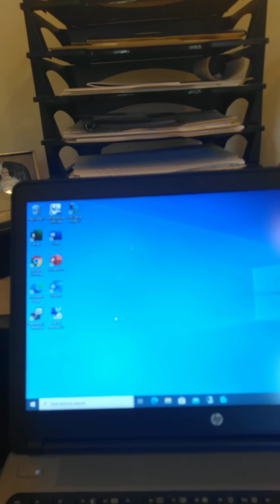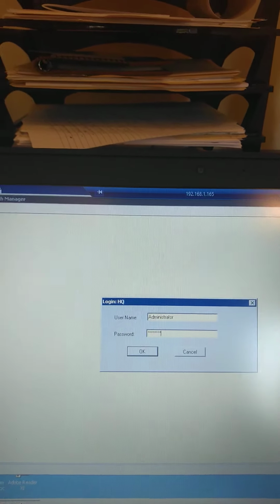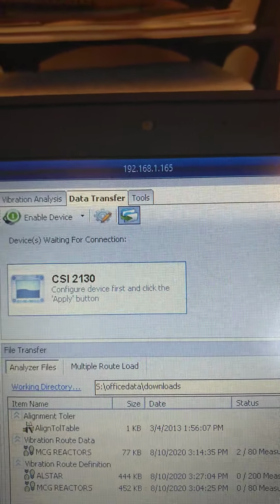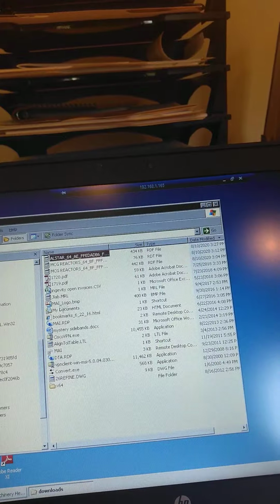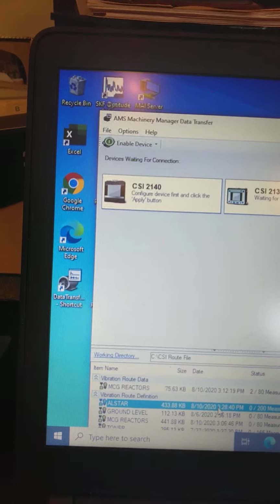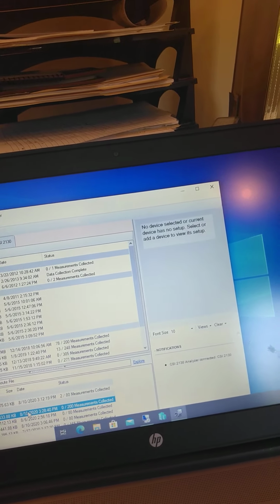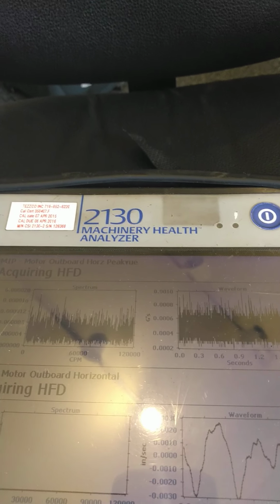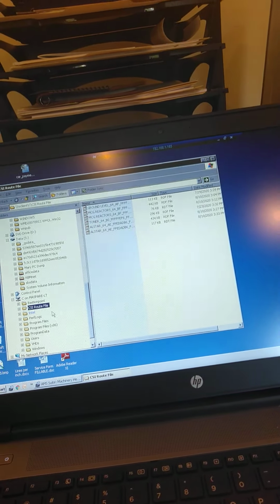August 10, 2020